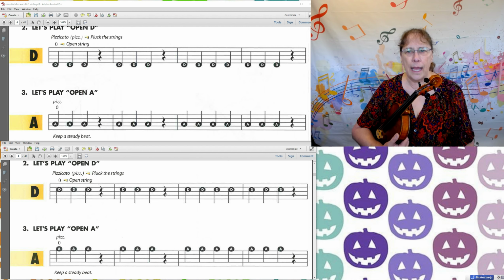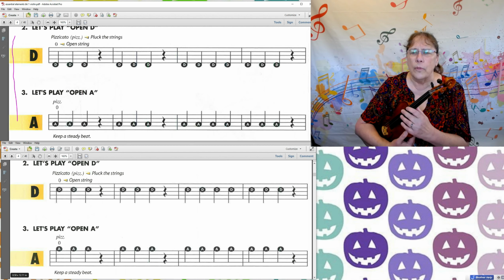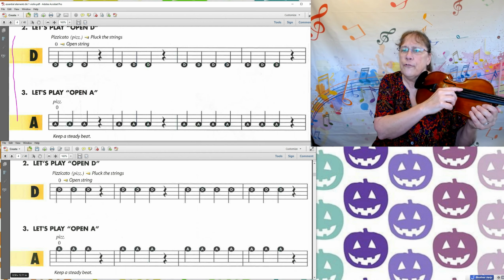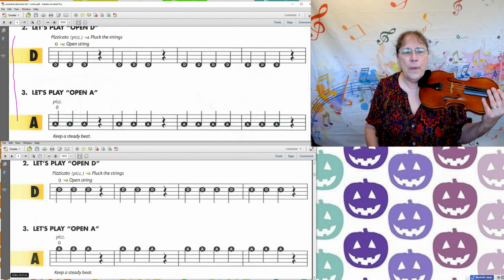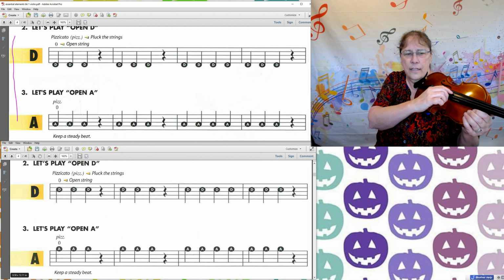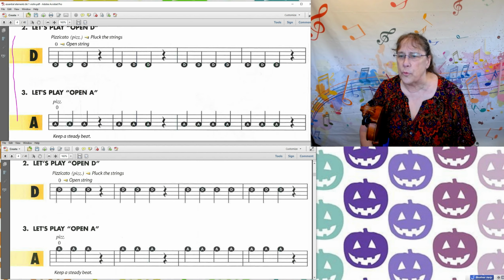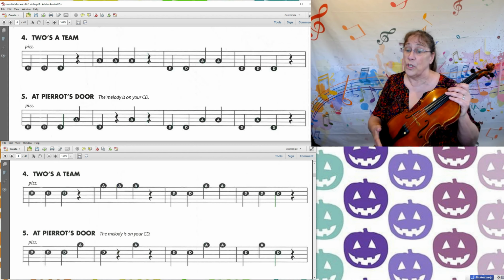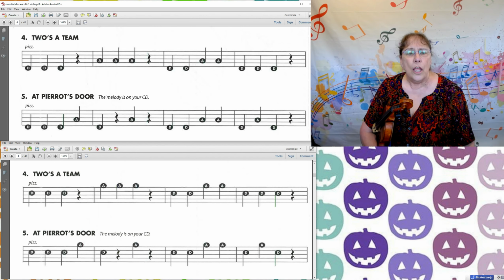Essential Elements 2000 - page 4 - violin and viola